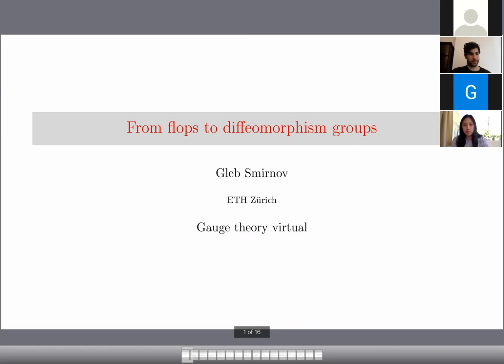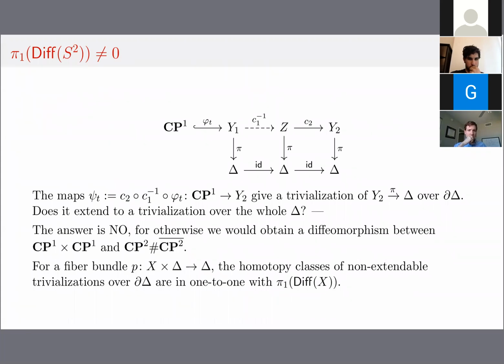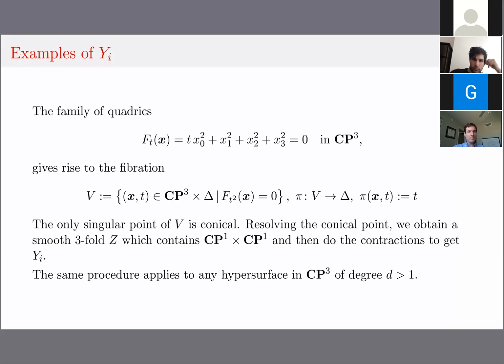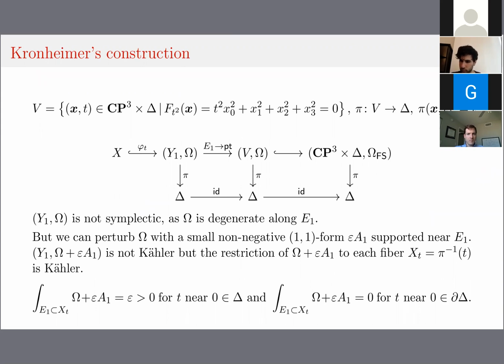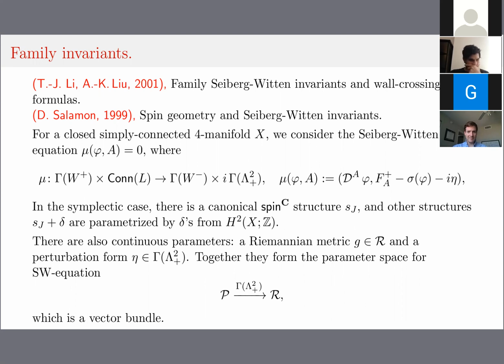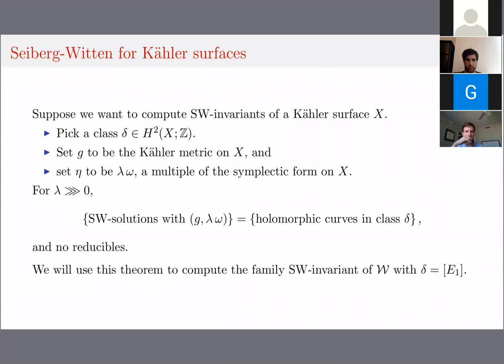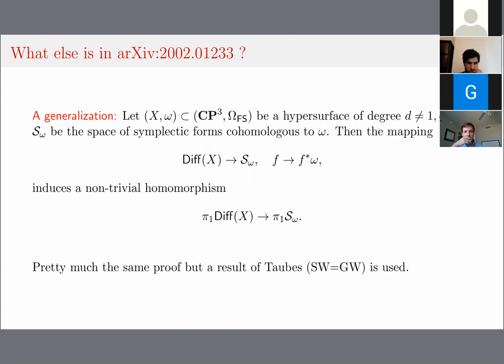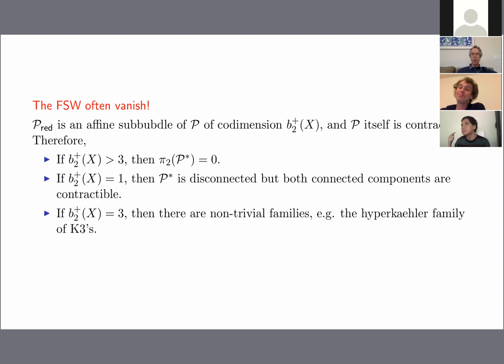GlebS GTV 5 7 2020